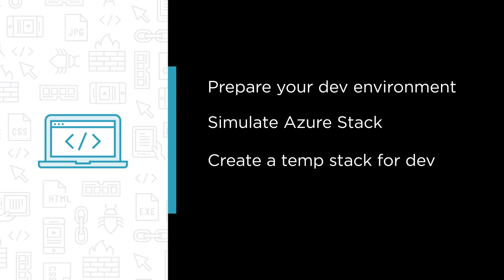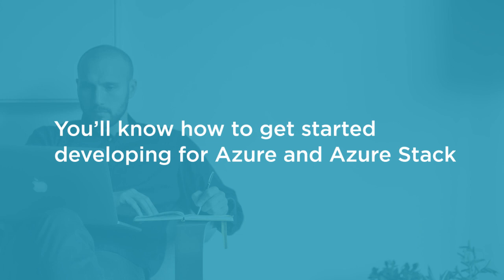Microsoft Azure Skills: Creating Microsoft Azure Stack Development Environments Course Preview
Join Pluralsight author Jason Helmick as he walks you through a preview of his "Creating Microsoft Azure Stack Development Environments" course found only on Pluralsight.com. Build your technology skills with Jason’s help by learning how to set up a development environment ready for cloud development with Azure and Azure Stack, how to apply policies to an Azure resource group in order to simulate Azure Stack, and how to create a temporary single-node Azure Stack for development. Visit Pluralsight.com to start learning Microsoft Azure development skills today!